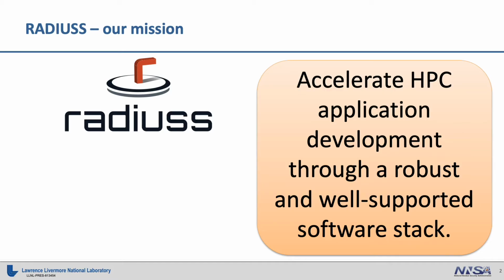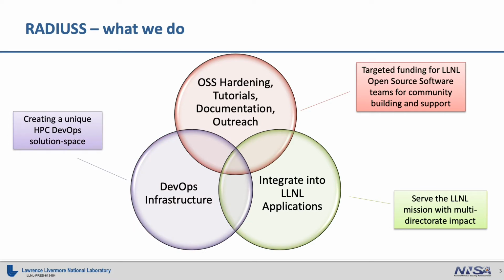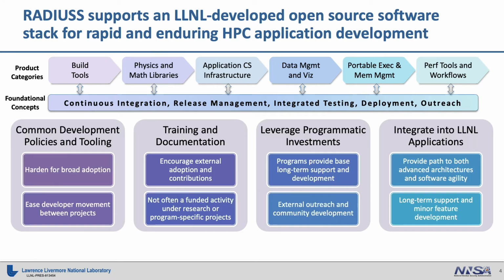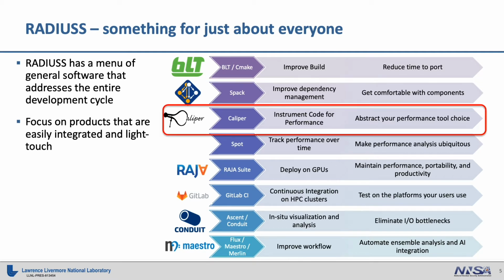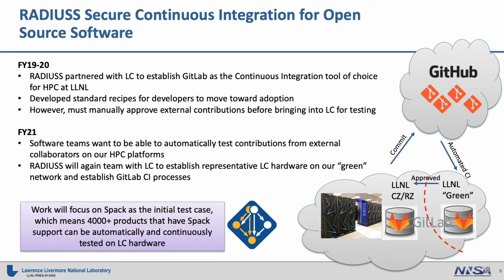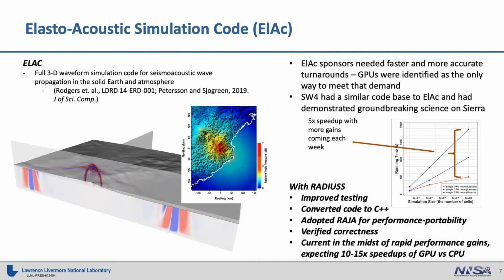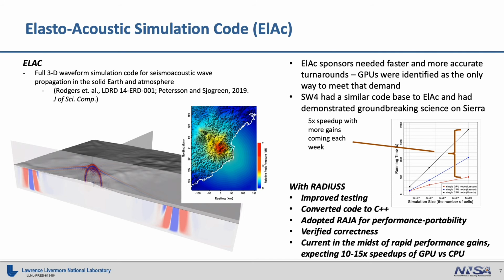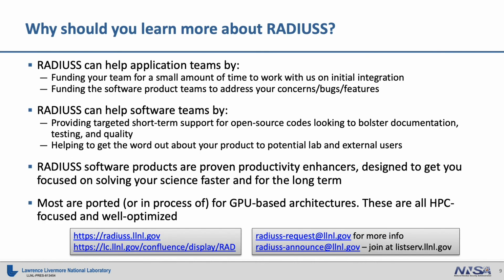RADIUSS: Open Source Software Stack and Support for HPC Deployment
The RADIUSS project—Rapid Application Development via an Institutional Universal Software Stack—aims to strengthen a versatile HPC software stack and broaden its usage at LLNL and across the scientific application community. These software projects are in broad use within Lab programs and/or with external sponsors, and all are open source and available as source code. RADIUSS software reduces overheads for application teams, provides a pathway to next-generation architectures, and builds a knowledge repository of local expertise. RADIUSS lead Rob Neely describes the project’s strategy, goals, and efforts thus far. This talk was recorded for the 2020 LLNL Computing Virtual Expo.

LLNL-VIDEO-814722